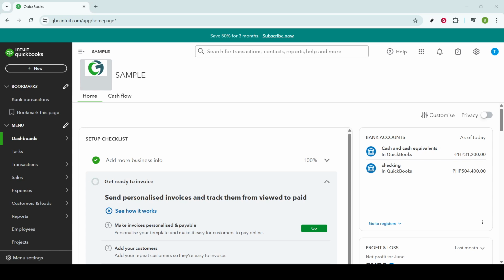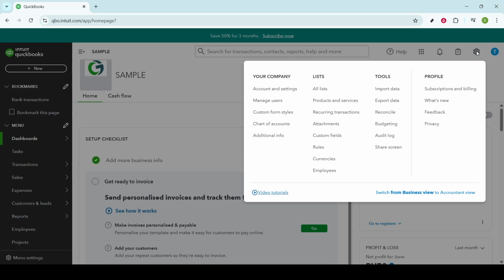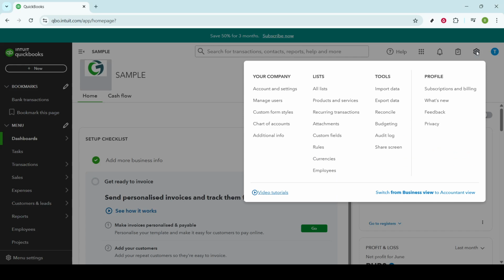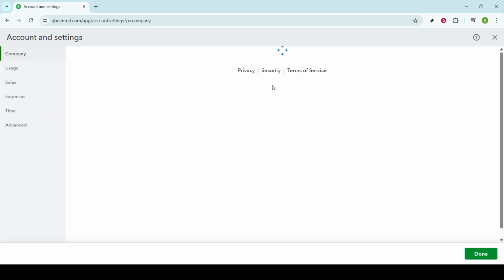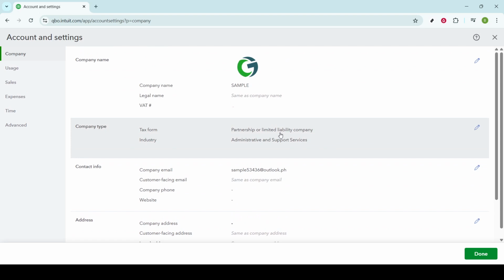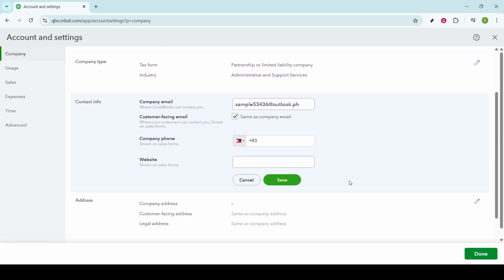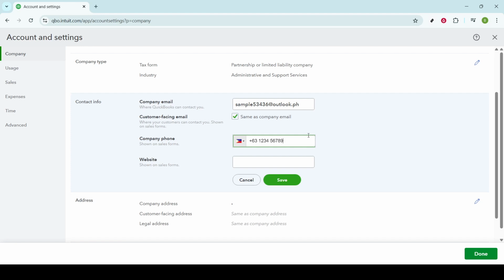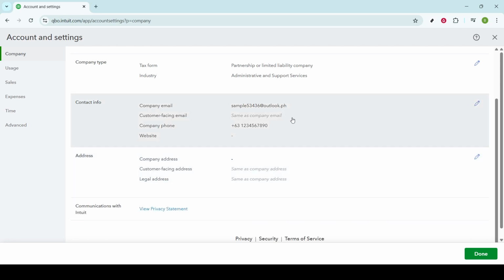How to Change Phone Number in Quickbooks Online [2026 Full Guide]